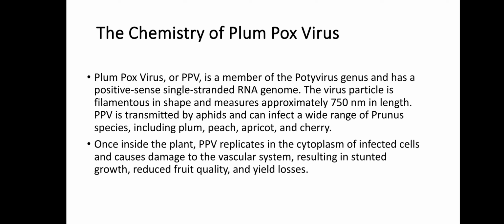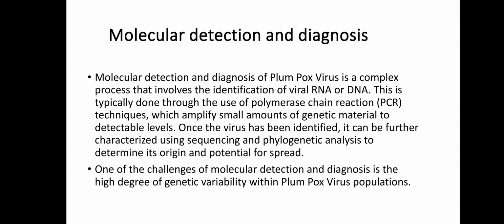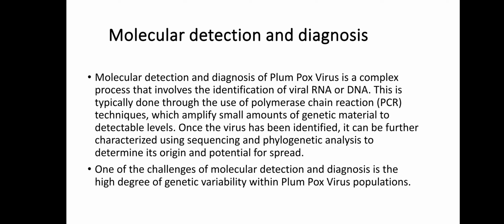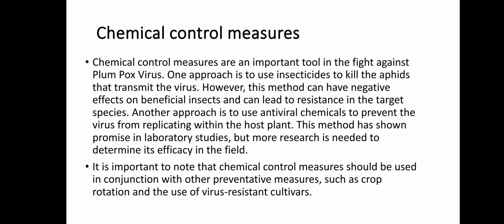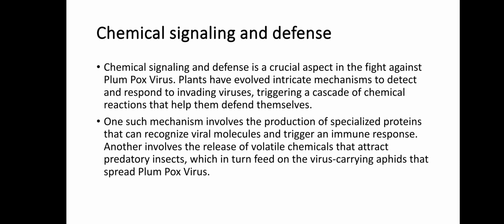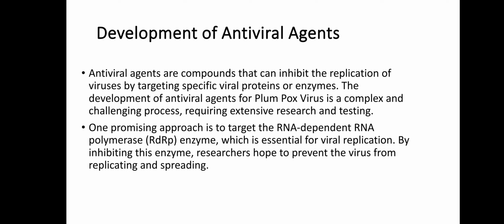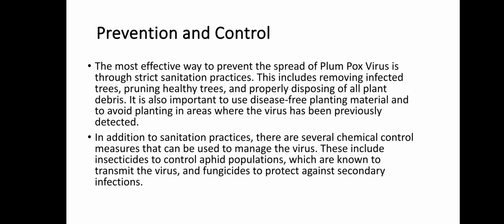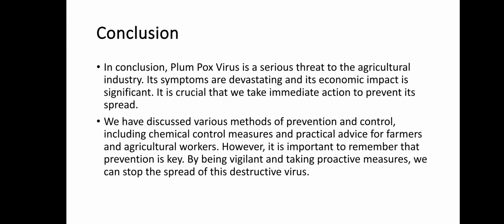2 | PLUM POX VIRUS | CHEMISTRY | MEDICAL | PLANT DISEASE | DR HAMMAD MAJEED